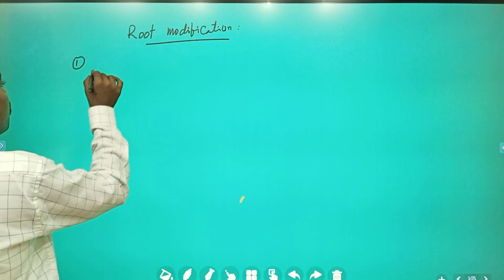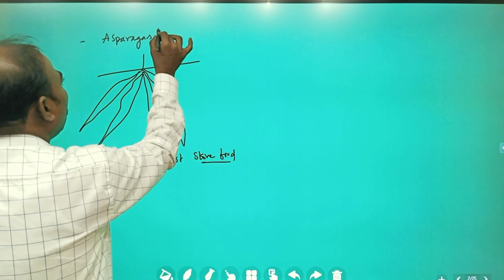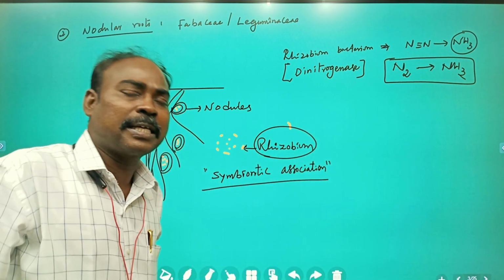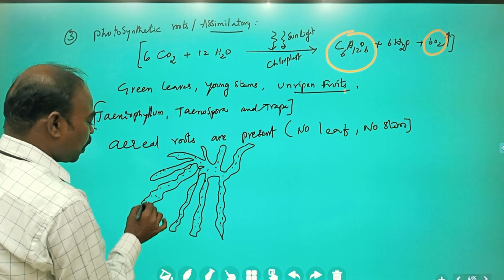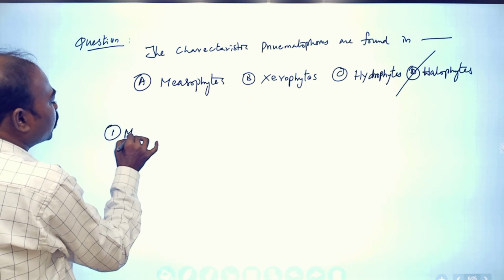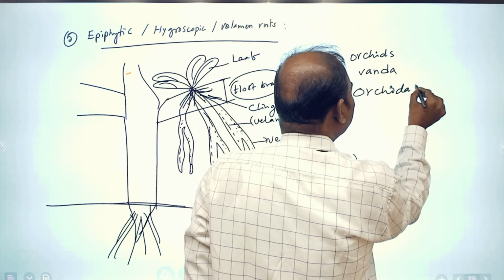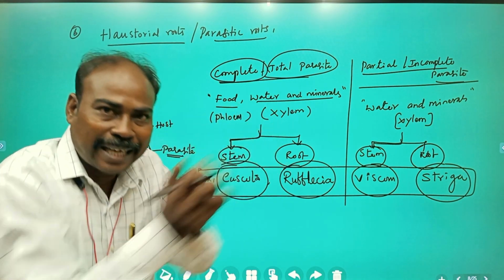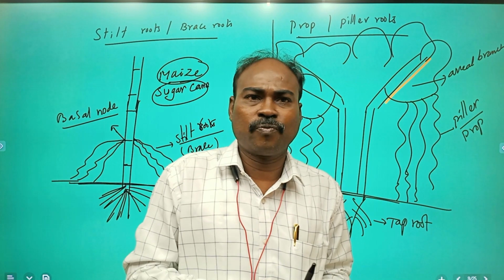Class XI Botany NEET 01 07 2021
Lecturer - Mr Badmanabhan